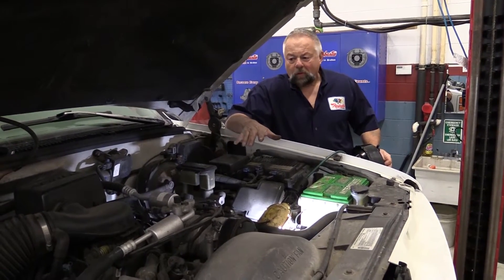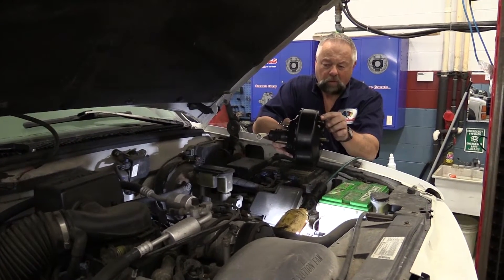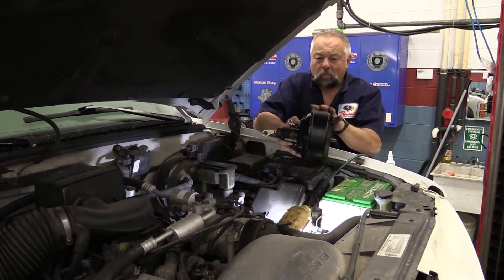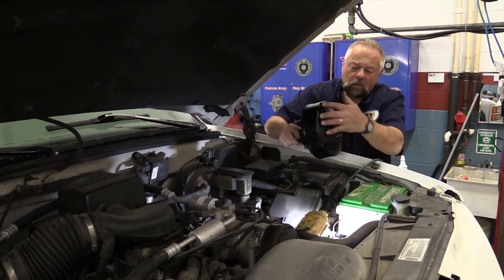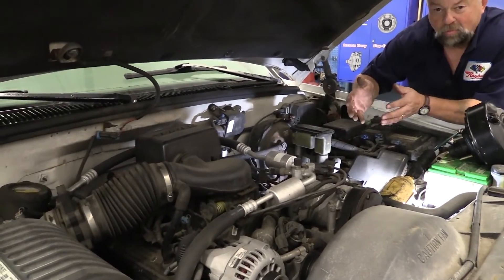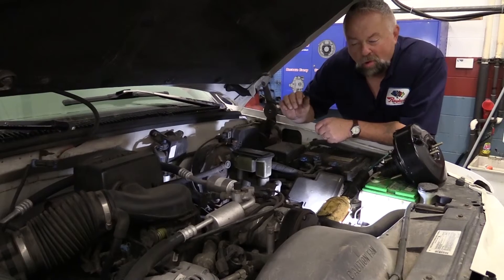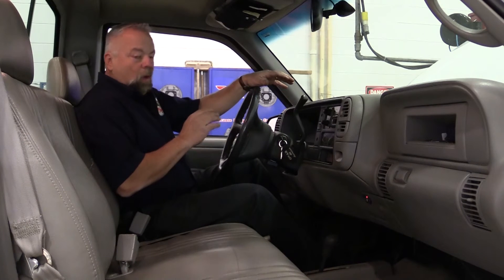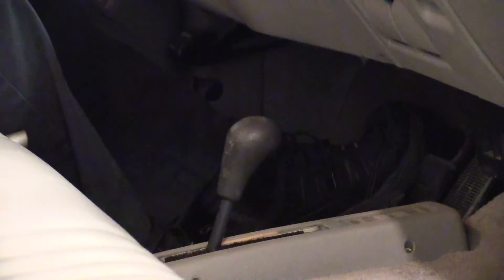Hard Brake Pedal: Is Your Brake Booster the Problem?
Does your vehicle have a hard brake pedal? When we service vehicles with a hard brake pedal, we always start by looking at the brake booster. In this video, we discuss what a brake booster is and how it functions. We will also show you some tests and checks to determine if it is the cause of your hard brake pedal.

Brake boosters, also called vacuum brake boosters, help improve braking performance and safety. When you hit the brake pedal, a shaft is pushed forward. This shaft is connected to the brake booster. The brake booster uses engine vacuum to give the brake pedal added force. This counteracts the high-pressure found in the brake system.

The brake booster itself contains a diaphragm separating the interior into two parts. Each part of the booster has a partial vacuum. When you hit the brake pedal, a valve inside the booster opens. This allows air into one side of the vacuum booster. The difference in pressure on this side pushes the rubber diaphragm to the other side of the booster. This helps push the piston inside the master cylinder, which displaces fluid throughout the brake system and applies the brakes.

The brake booster helps increase the force placed on the master cylinder when you hit the brakes. Without the brake booster, the amount of force it takes for you to stop your car using the brake pedal increases. Therefore, a malfunction in your brake booster can be the cause of a hard brake pedal.

Brake Booster Checks and Tests

Check Engine Vacuum

The first thing you want to do is make sure the engine can produce at least 18-inches of vacuum. Use a vacuum gauge to perform this test. Our vehicle did product 18-inches of vacuum.

Check-Valve Test

The check valve on the brake booster is holds a vacuum inside the brake booster even when the engine is off. This is a safety feature in the rare case that your engine fails. Without the engine, you lose your vacuum source. The vacuum stored in the booster- thanks to the check valve- will allow you to stop your vehicle safely.

An easy what to test the operation of the check valve is to disconnect the hose from the brake booster. If you hear a whooshing sound when you disconnect the hose, this is an indicator that the check valve is working.

Brake Booster Check

With the car turned off, pump the brake pedal four or five times until you get a hard brake pedal. Continue to hold the brake pedal down with moderate pressure and start the vehicle. The brake pedal should drop. If this brake pedal remains hard, there is a problem with the brake booster.